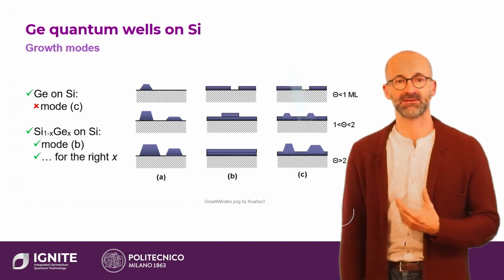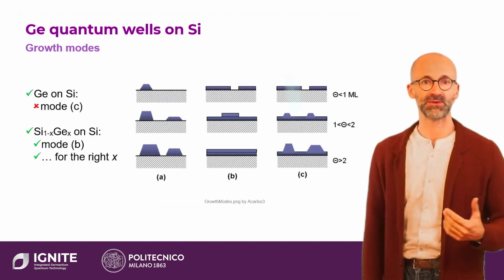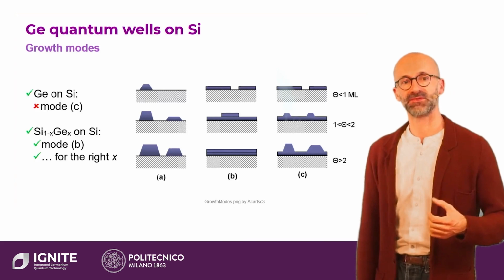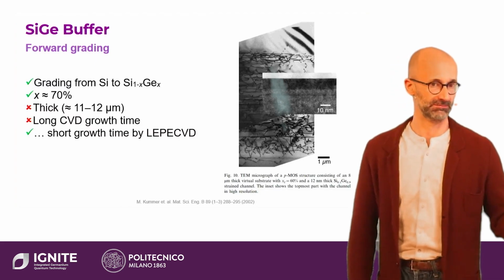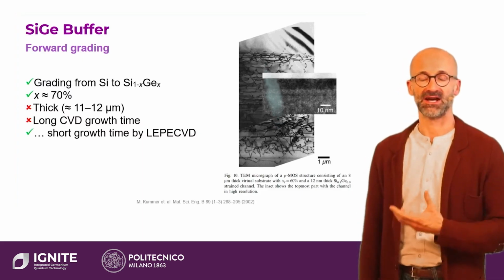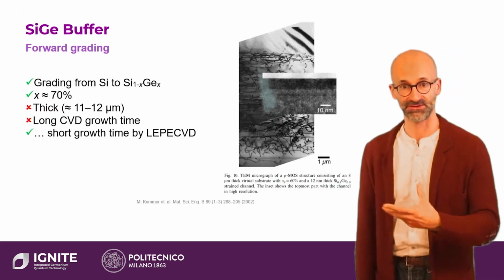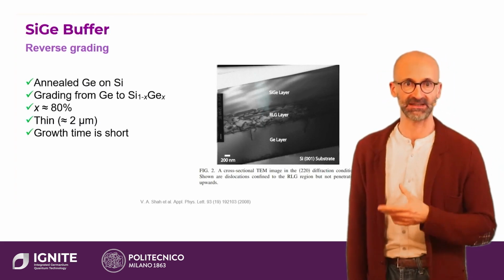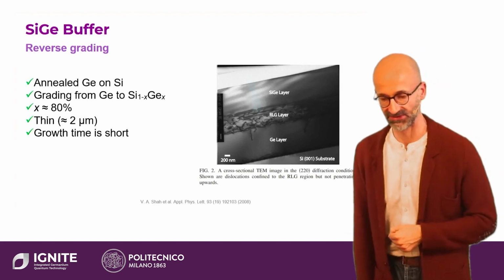Germanium quantum wells on silicon